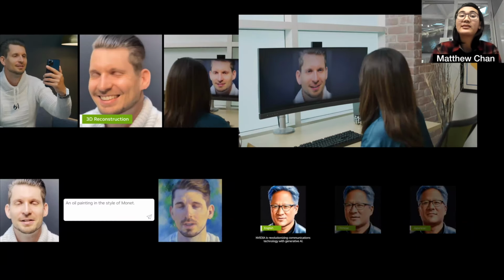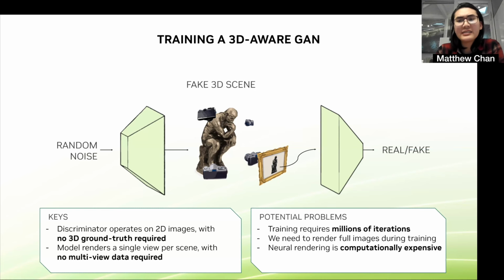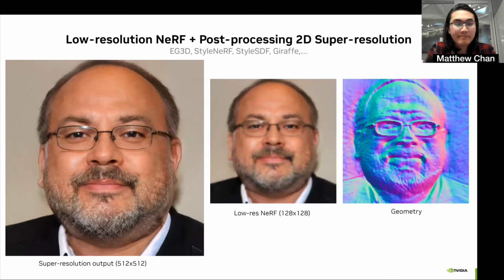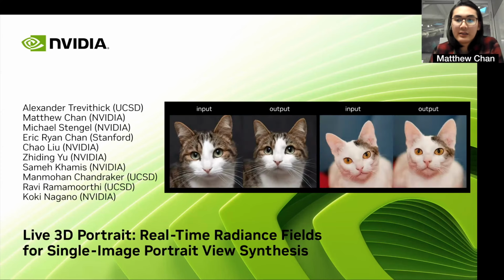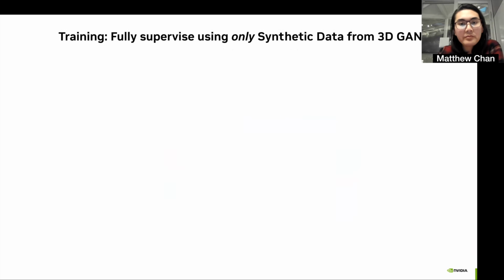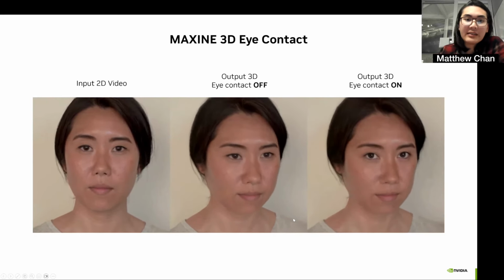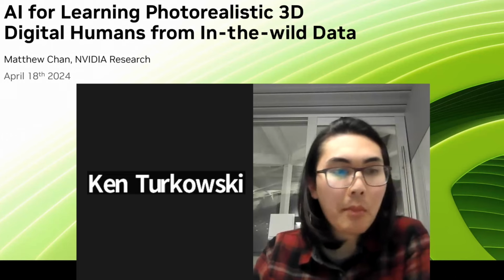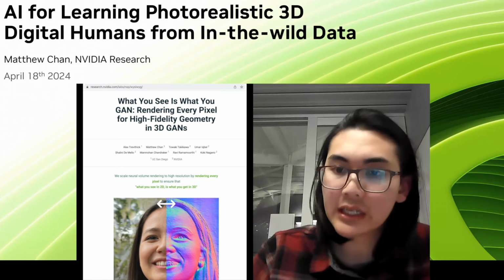AI for Learning Photorealistic 3D Digital Humans from In-the-Wild Data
Matthew Chan, NVIDIA Research
ABSTRACT: Traditionally, creating 3D digital humans requires lengthy efforts by digital artists, and often costly 3D scanning by special multi-view scanners. Learn how recent generative AI technologies allow the learning of photorealistic 3D representations from a collection of in-the-wild 2D images, such as internet photos. We'll dive deep into our recent work called “EG3D” and “WYSIWYG”, which can synthesize wide varieties of photorealistic 3D humans in real time. We'll also show how 3D synthetic data from a pre-trained 3D generative model can be used to train another AI model for challenging image synthesis tasks. To this end, we present our recent work called “LP3D,” which can synthesize photorealistic neural radiance field (NeRF) models from a single RGB image in real time. We'll demonstrate how these AI-driven human synthesis methods can make the advanced capabilities, such as 3D video conferencing, accessible to anyone and enable new applications in the future.

BIO: Matthew Chan joined NVIDIA as a research engineer in 2022. They primarily work at the intersection between graphics and generative models, specifically how they relate to 3D scene synthesis, reconstruction, and understanding. They graduated from University of Maryland, College Park in 2021 with a bachelor's degree in mathematics and computer science.

Joint event by Silicon Valley ACM SIGGRAPH (SVSIGGRAPH), San Francisco Bay Area ACM (SFBayACM) and Los Angeles ACM SIGGRAPH (LASIGGRAPH).

0:00 ACM Chapters Intros
5:42 Speaker Intro
6:36 Presentation
7:27 Long History of Telepresence Efforts...
10:31 Generative Models
13:37 3D-aware GAN: Unsupervised Learning Of Photorealistic 3D Faces
34:03 Conditional 3D Face Synthesis
46:03 AI-Mediated 3D Telepresence
51:11 Questions and Answers Q&A